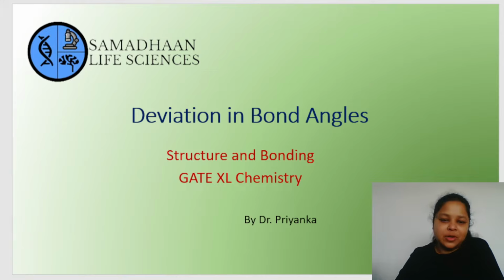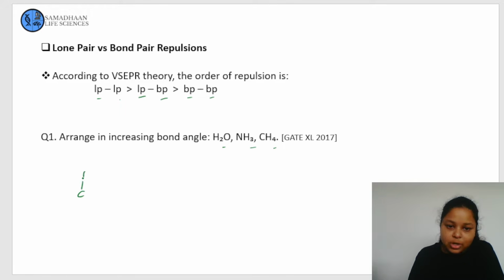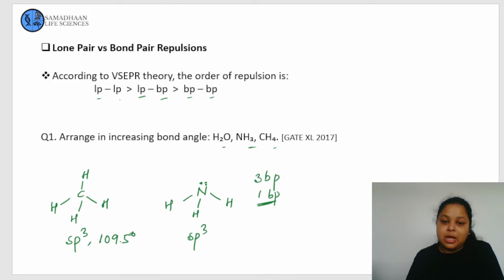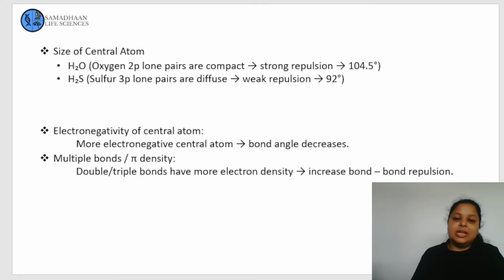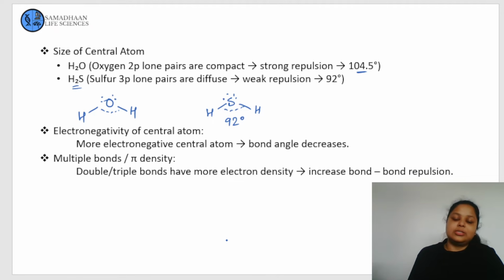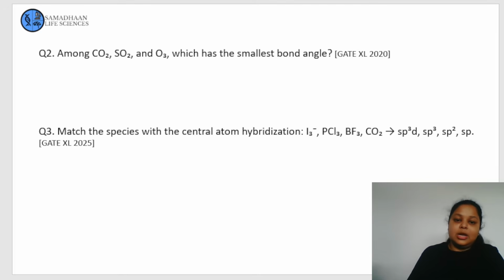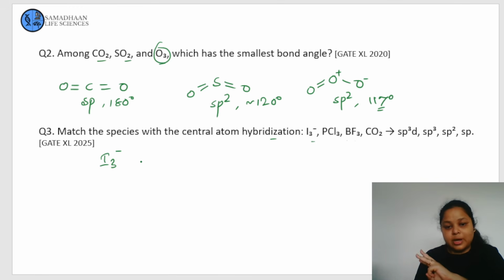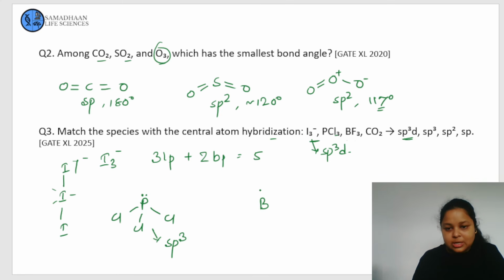L3 - Deviations in Bond Angles | Lone Pair Effects & VSEPR | GATE XL Chemistry | Dr. Priyanka Das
Link to Purchase Bioprocess Book
For Purchasing Comprehensive Handdwritten Notes on Physics